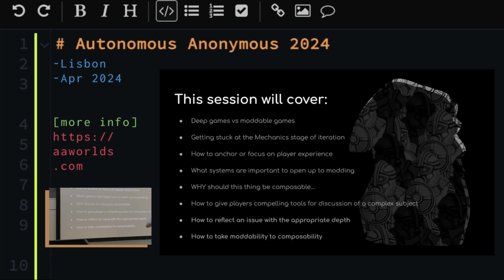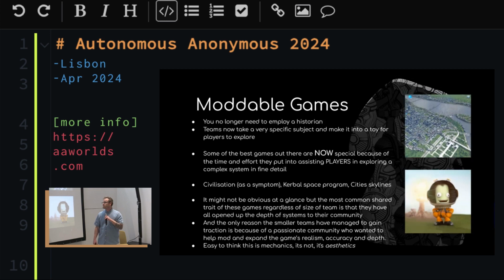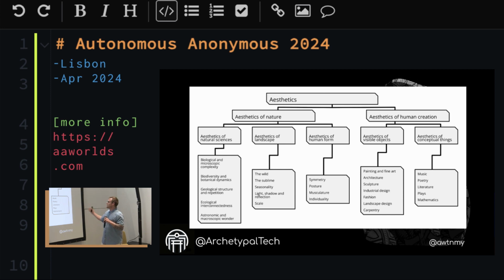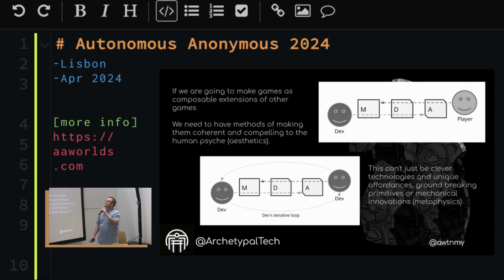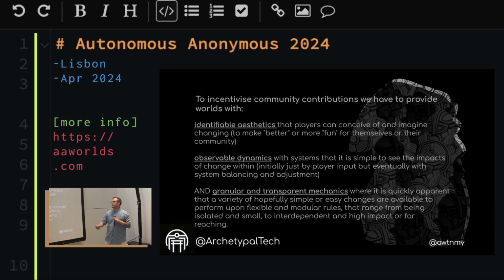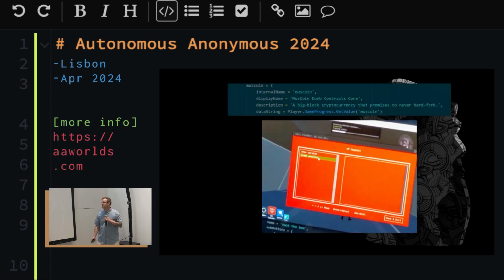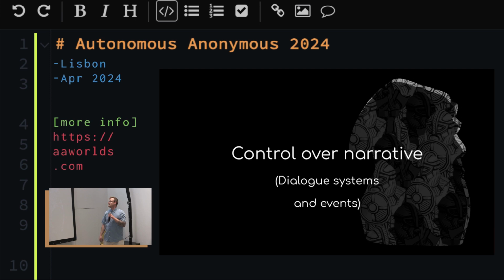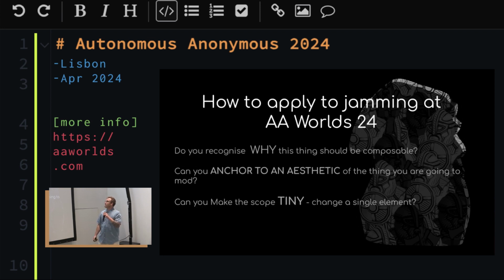AA24: Modding Games Keynote by Rich from Archetypal